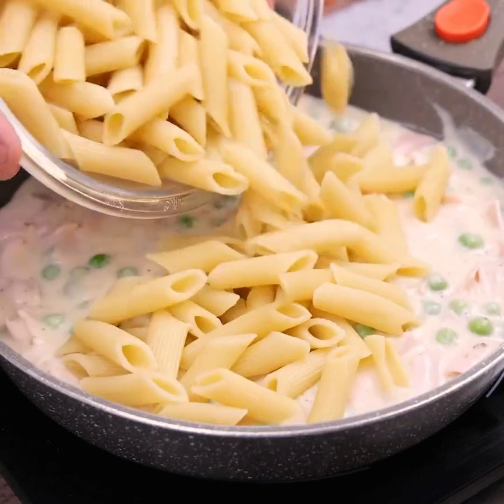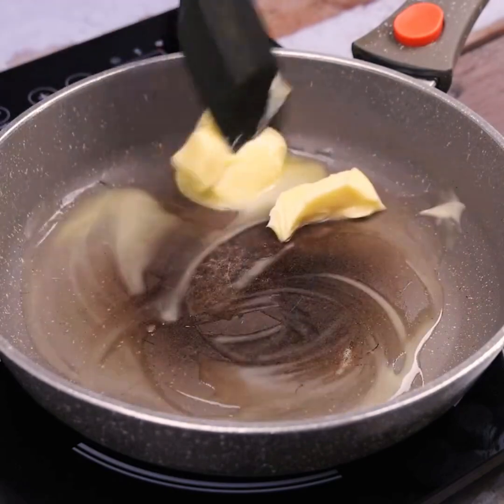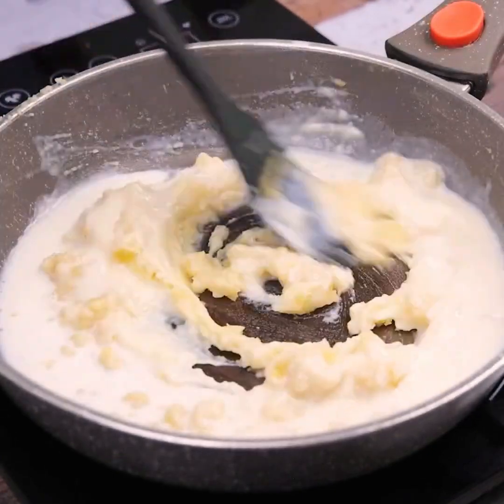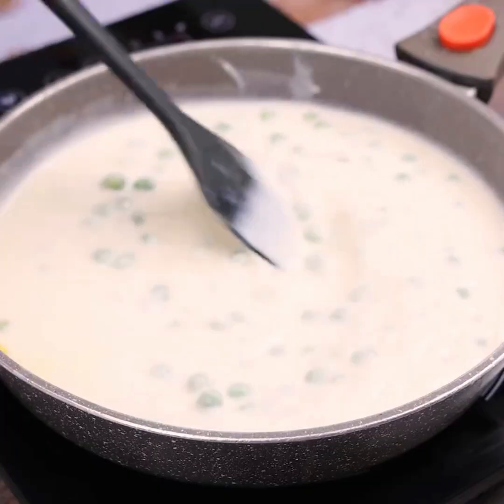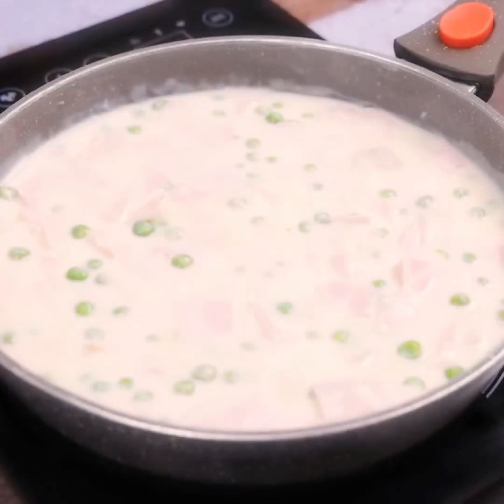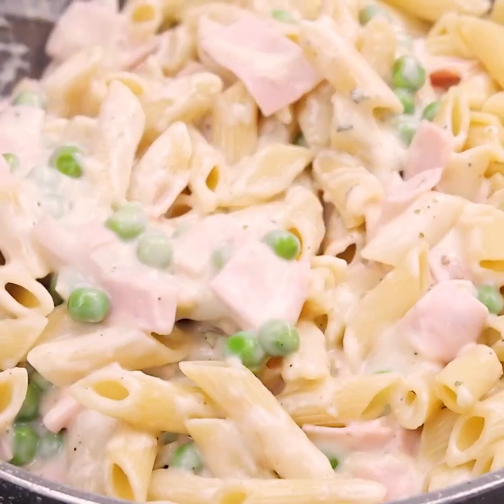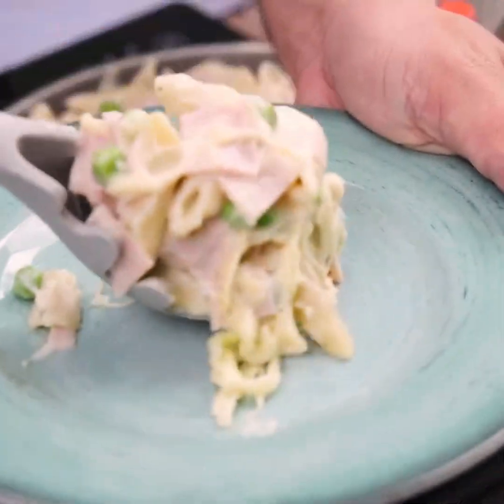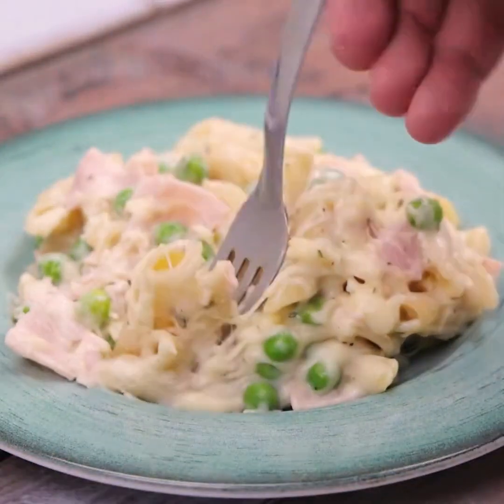When I make pasta like this, nothing remains! KHSOLO